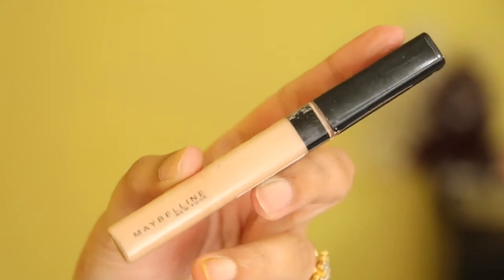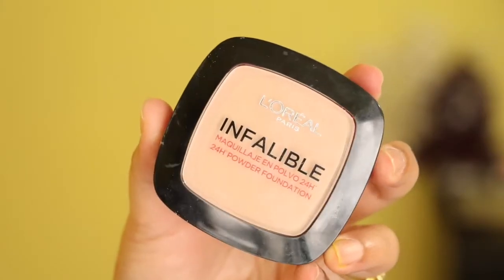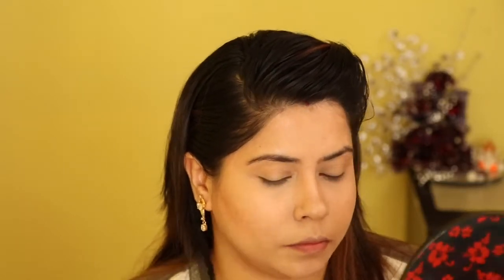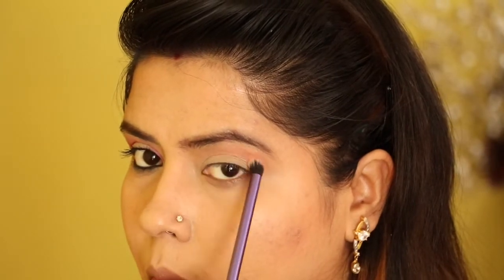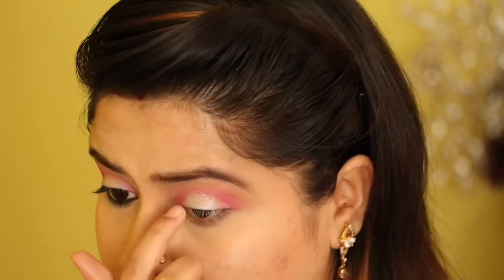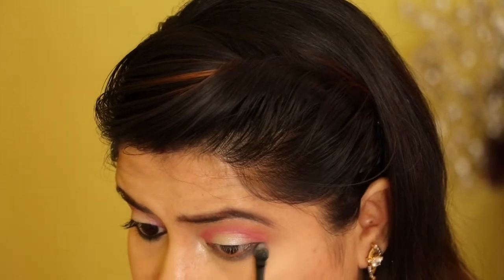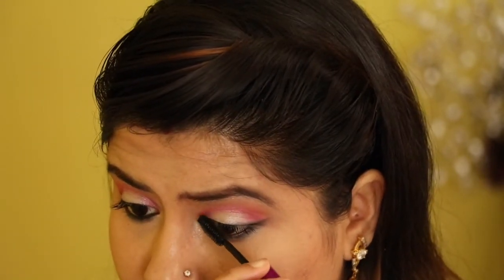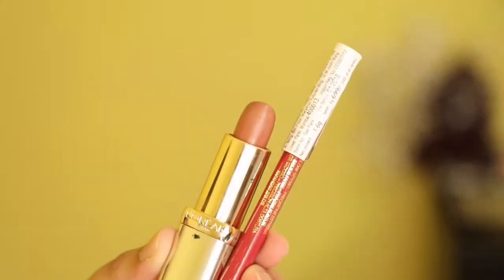GRWM: Navratri Makeup Look | Indian Festival | Tutorial 2016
Hey Girls,
I'm PREETI from MY HOTCHOCLATE, glad you found my videos on YouTube. Please go a head & check more of my videos related to Beauty, Haircare, Makeup etc & also I'm coming up with different varieties of videos on my channel.

Ropos-          @preetishah4

Product Used:
Loreal Compact
Miss Claire Blush
Miss Claire Eyeshadow Pallet 02
Lakme Kajal
Revlon Highlight Pallet
Loreal Lipstick shade Natural (381)
Loreal Lip liner Shade Berry Blush (258)

with Love
Preeti